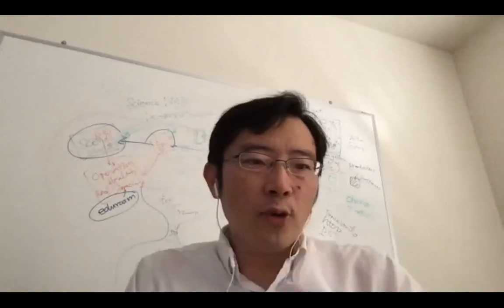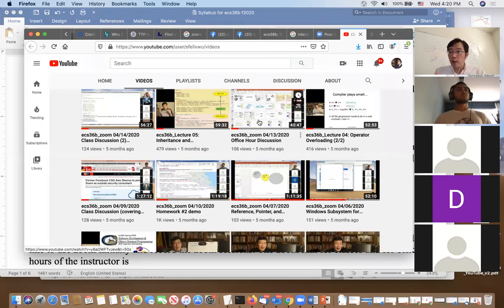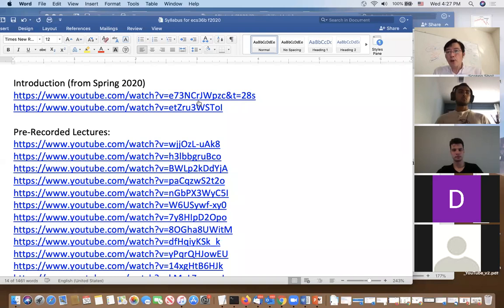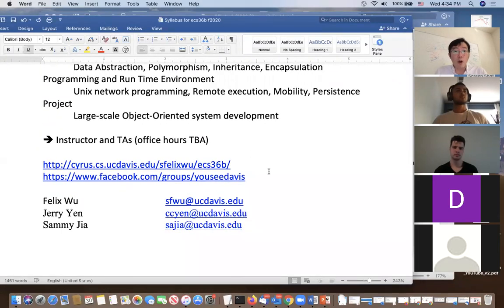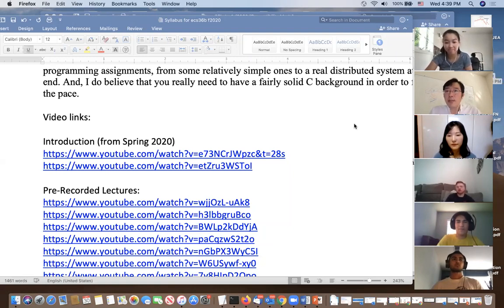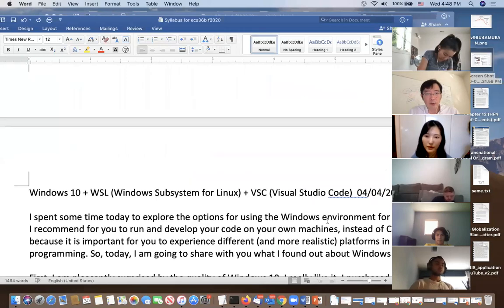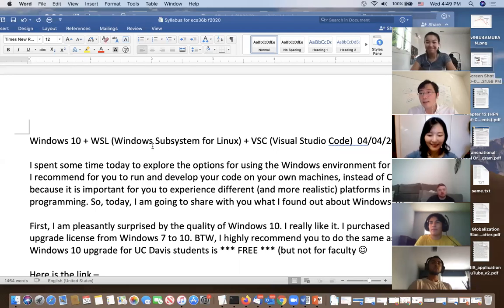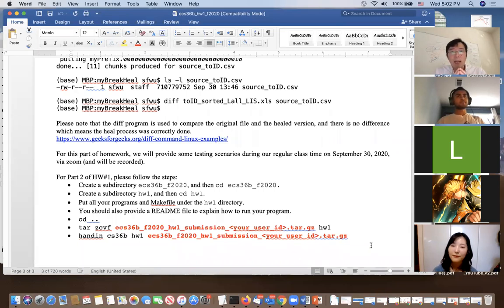ecs36b f2020 zoom 09/30/2020